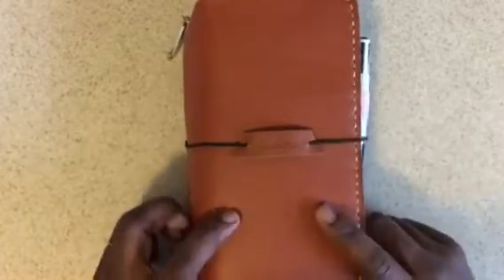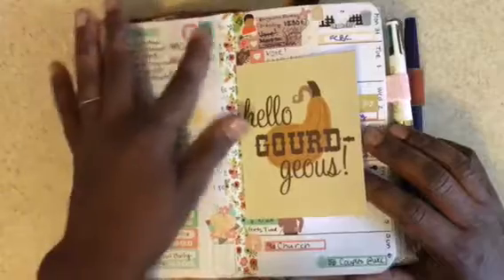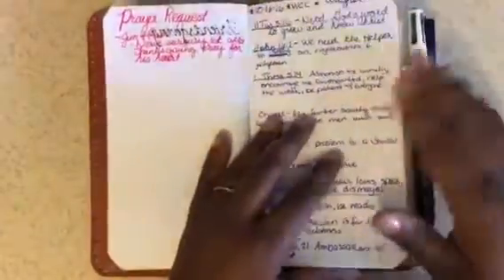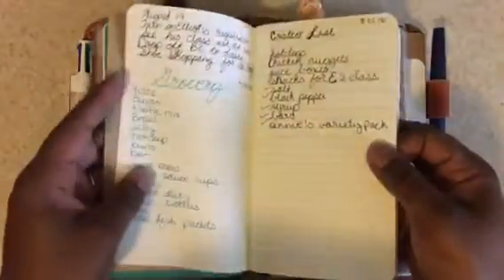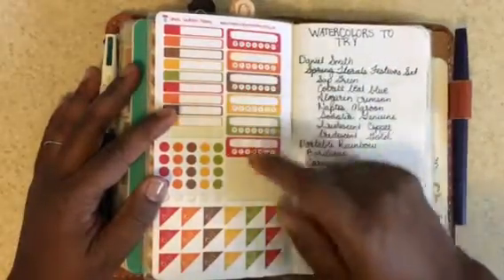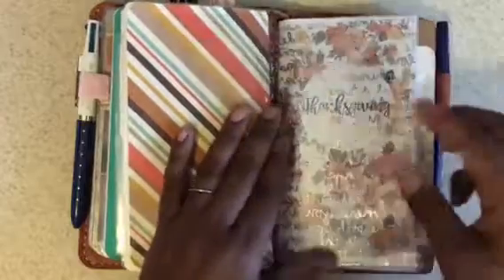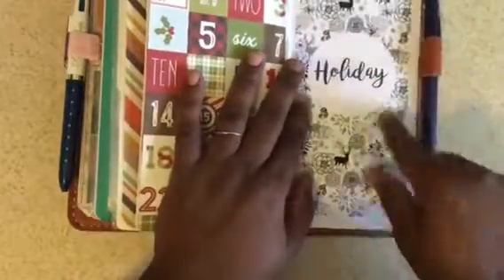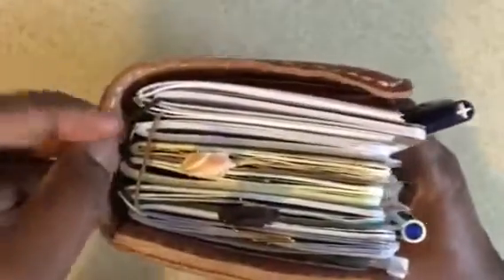Planner Flip-through| November 2016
Hey guys it's Jess! November planner flip through!
Shops/accounts mention are listed below!

Planner:
Cristina's Leather on FB